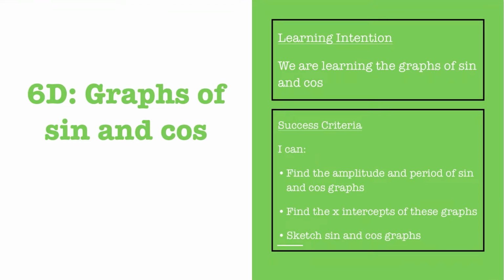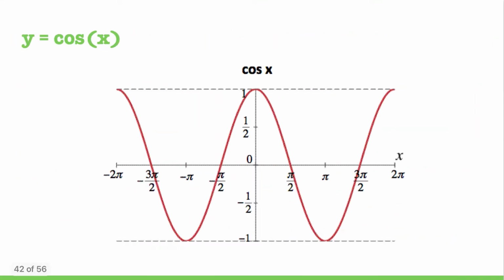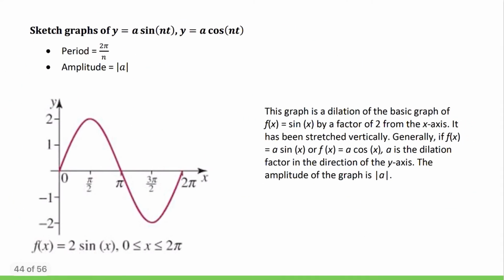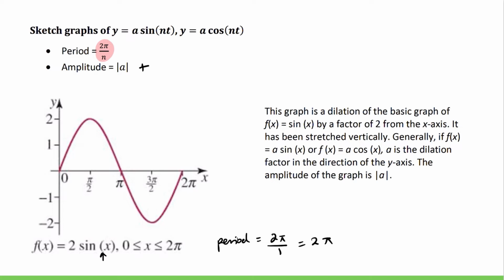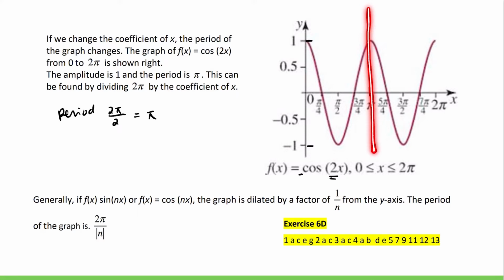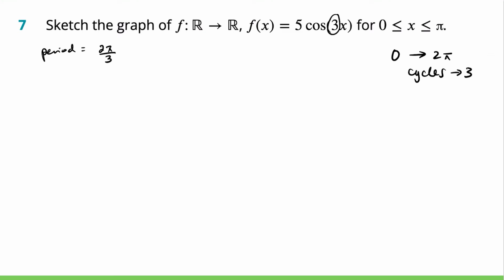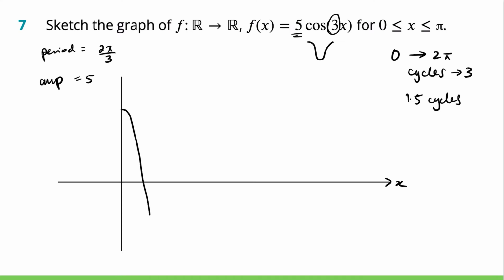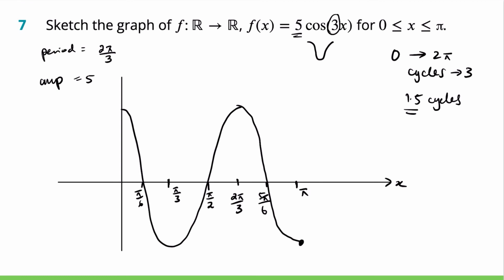6D: Graphs of sin and cos